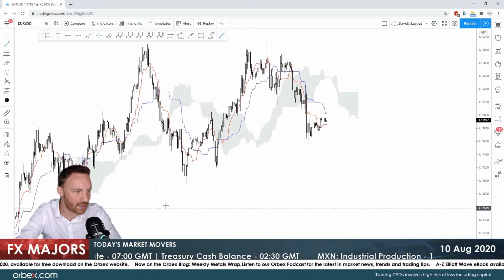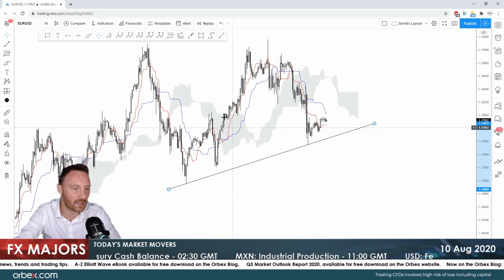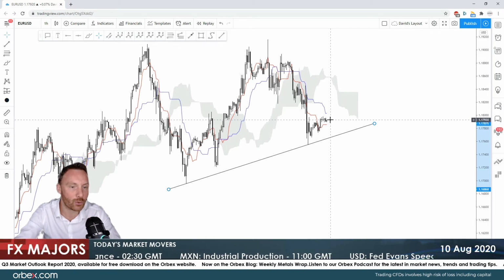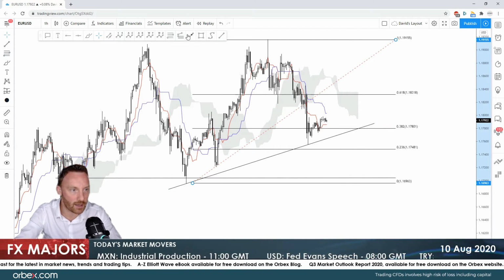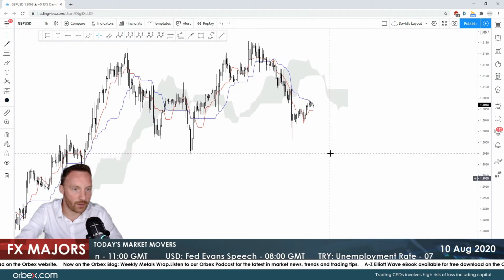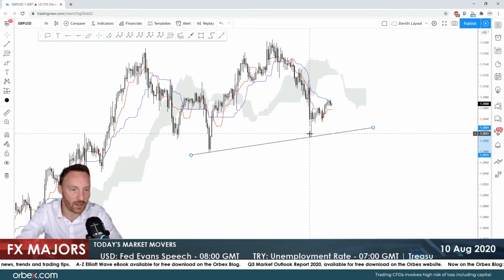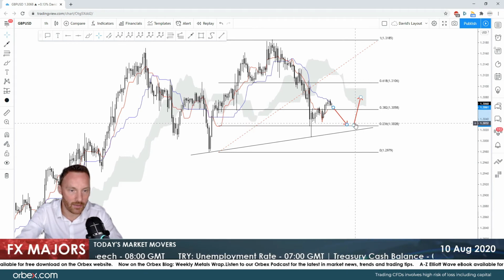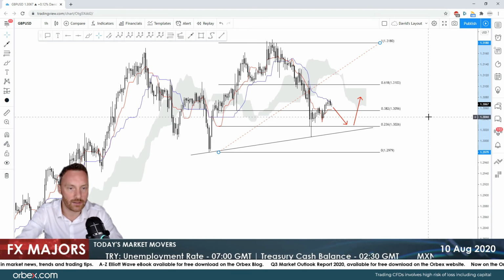Orbex: US-Sino Tensions Halt Dollar Revival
The USdollar rebounded on Friday after key employment data in the labour market performed slightly better than investors had feared.

However, risk sentiment turned negative as US-China tensions increased. Washington issued orders banning US companies from dealing with two major Chinese social media companies.

The escalation could have an affect on the so-called phase-one trade deal signed between the two countries earlier this year.

Timestamps
EURUSD 1:10
GBPUSD 03:25